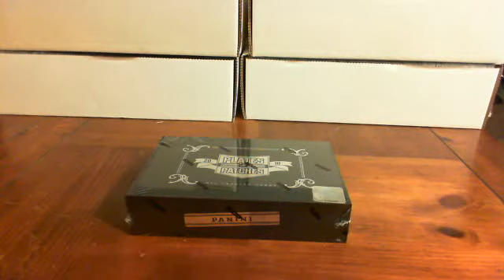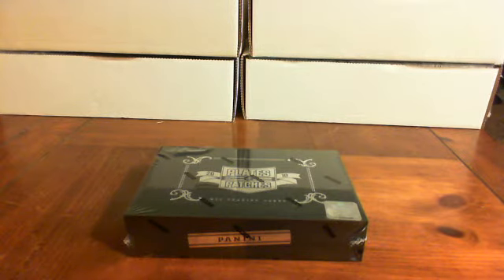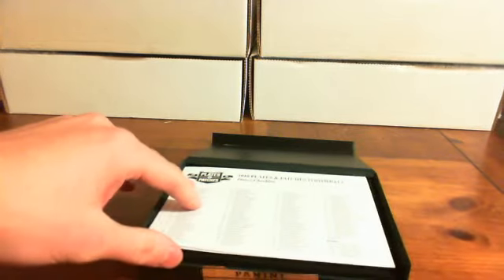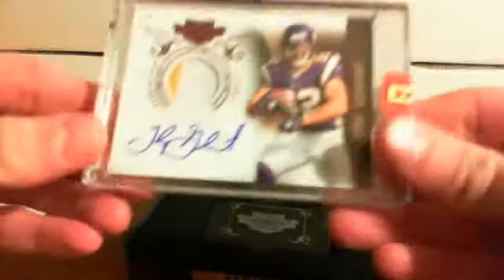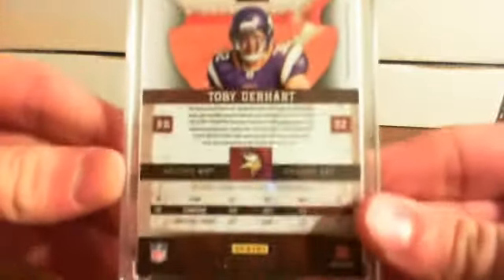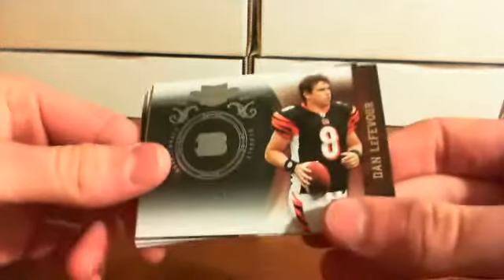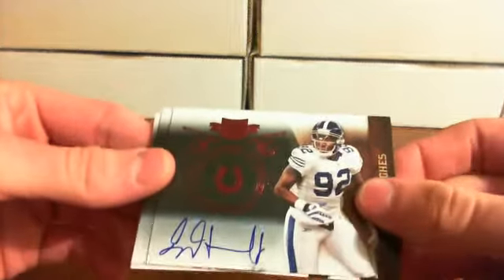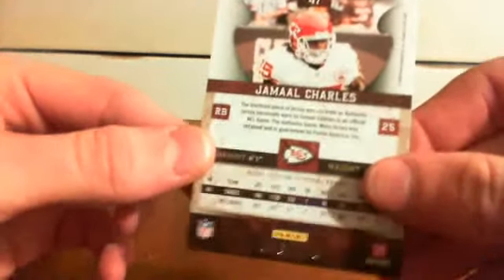2010 Panini Plates and Patches Box Break!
Thank you all for buying!